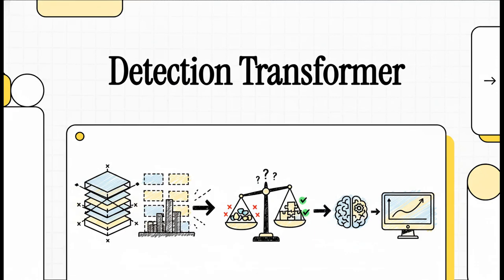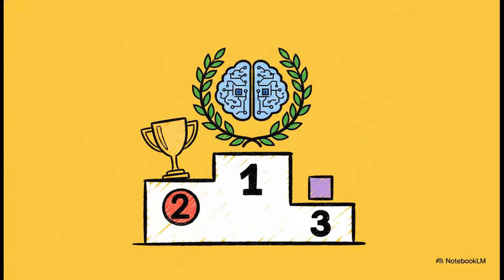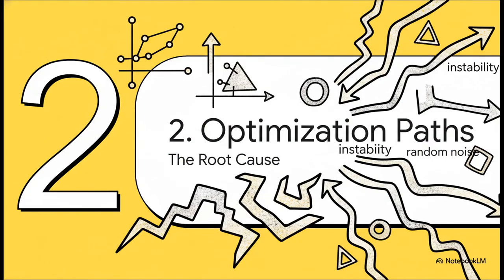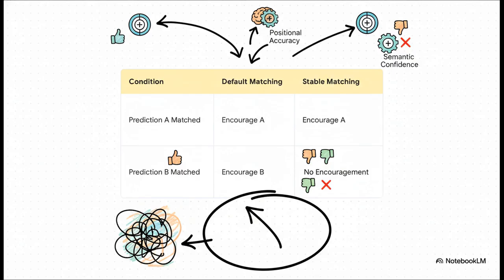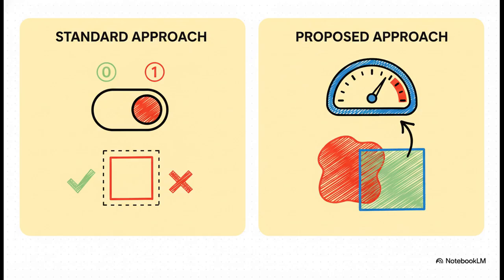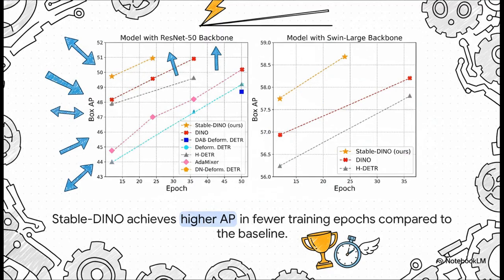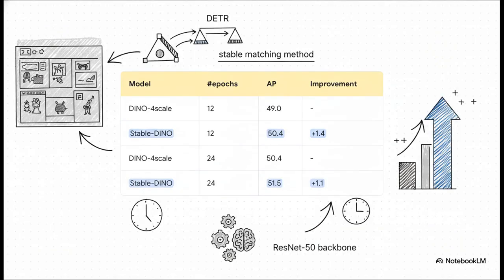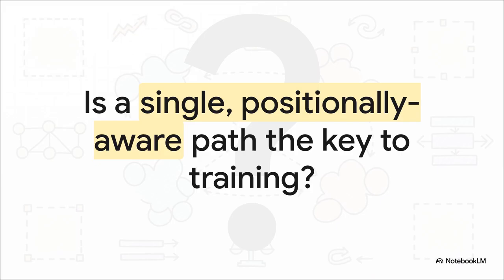2304.04742 - Detection Transformer with Stable Matching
title: Detection Transformer with Stable Matching
author: Shilong Liu, Tianhe Ren, Jiayu Chen, Zhaoyang Zeng, Hao Zhang, Feng Li, Hongyang
  Li, Jun Huang, Hang Su, Jun Zhu, Lei Zhang
summary: This paper is concerned with the matching stability problem across different
  decoder layers in DEtection TRansformers (DETR). We point out that the unstable
  matching in DETR is caused by a multi-optimization path problem, which is highlighted
  by the one-to-one matching design in DETR. To address this problem, we show that
  the most important design is to use and only use positional metrics (like IOU) to
  supervise classification scores of positive examples. Under the principle, we propose
  two simple yet effective modifications by integrating positional metrics to DETR's
  classification loss and matching cost, named position-supervised loss and position-modulated
  cost. We verify our methods on several DETR variants. Our methods show consistent
  improvements over baselines. By integrating our methods with DINO, we achieve 50.4
  and 51.5 AP on the COCO detection benchmark using ResNet-50 backbones under 12 epochs
  and 24 epochs training settings, achieving a new record under the same setting.
  We achieve 63.8 AP on COCO detection test-dev with a Swin-Large backbone. Our code